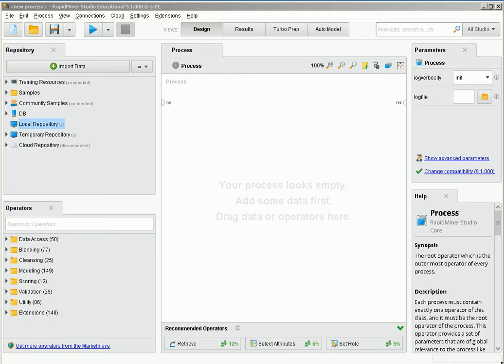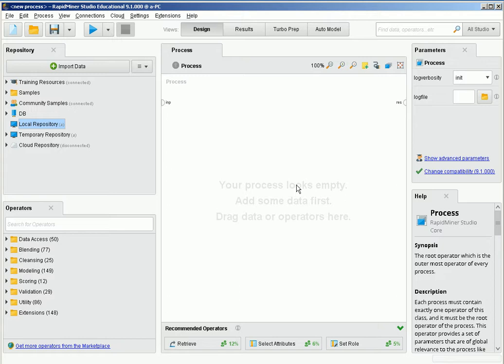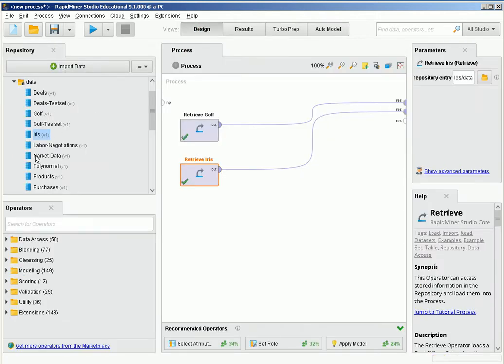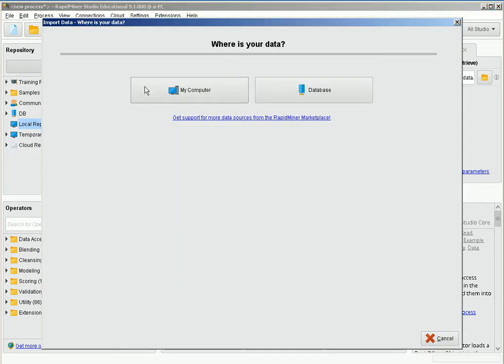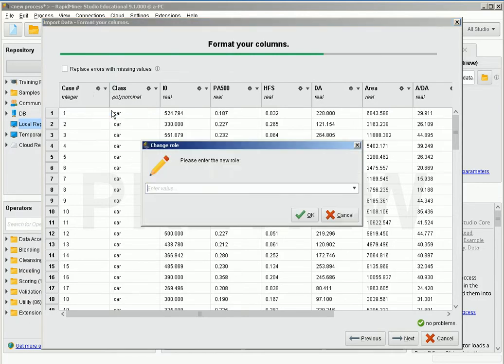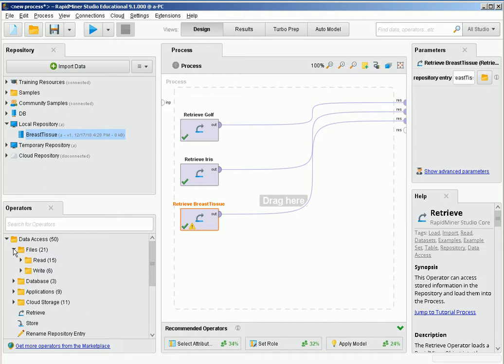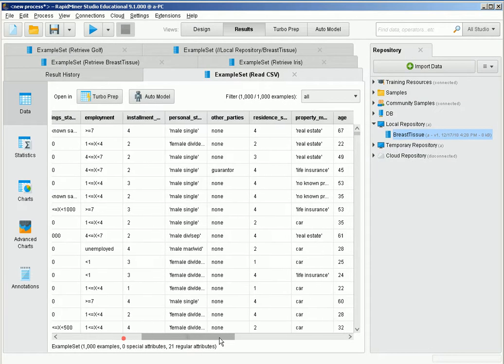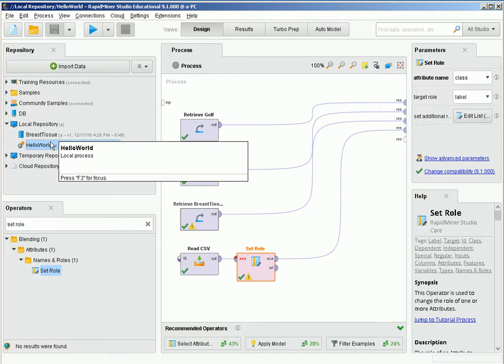Introduction to RapidMiner